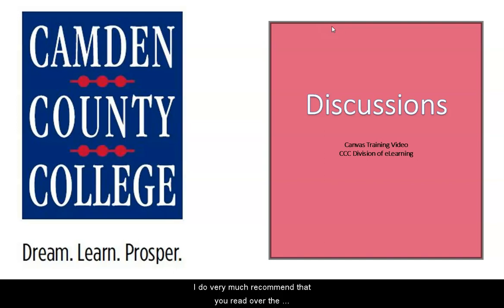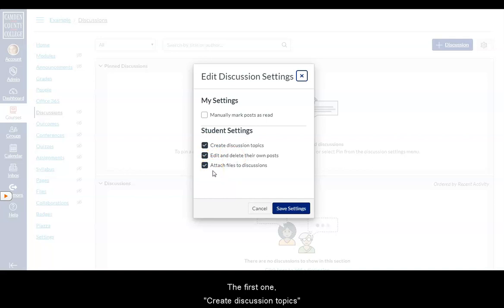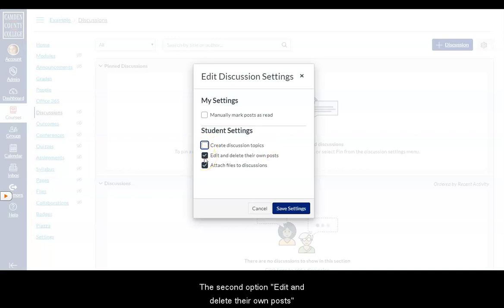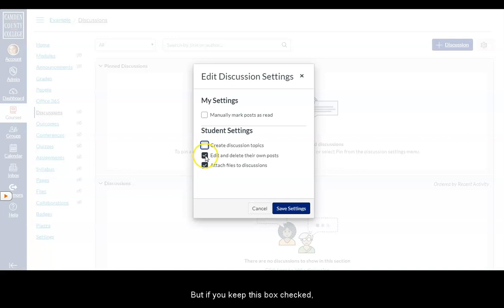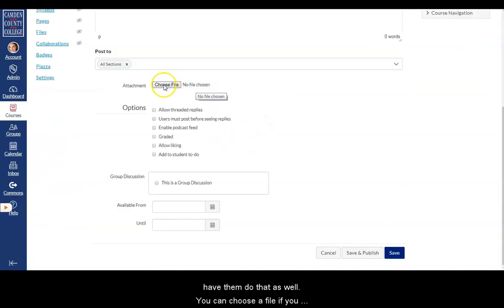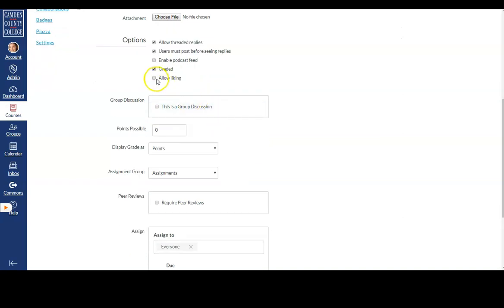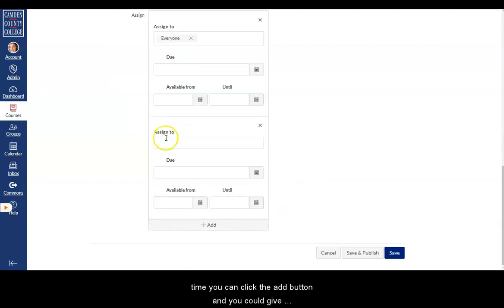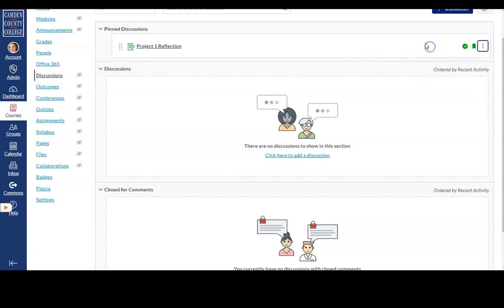Discussions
An overview of the Canvas Discussions tab